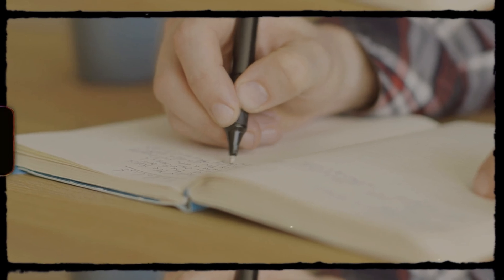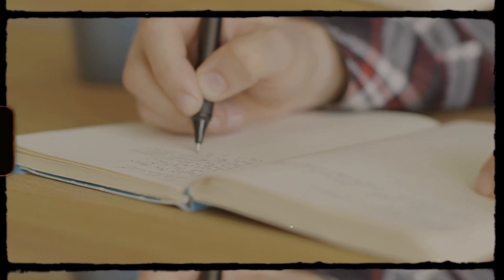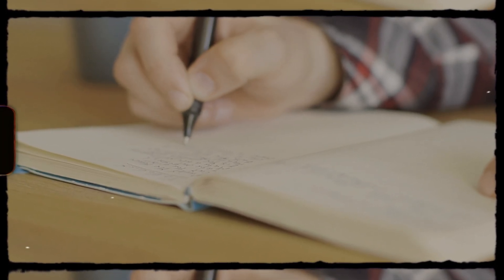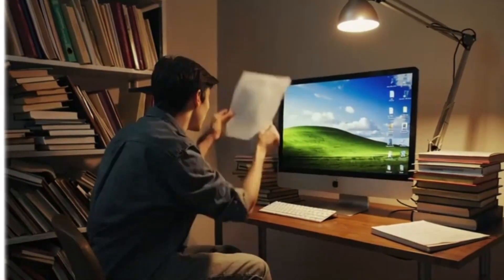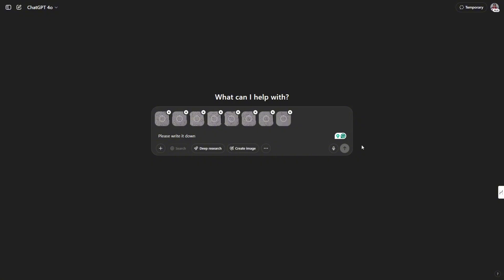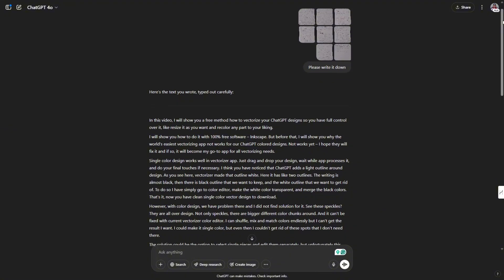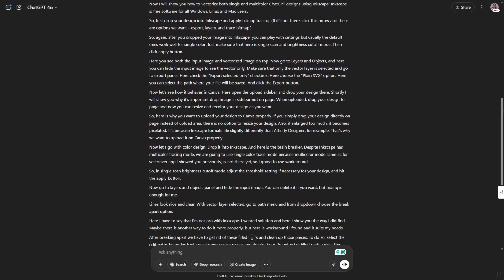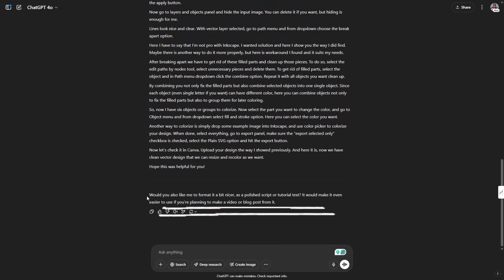Turn Handwritten Notes into Digital Text with ChatGPT - FAST! Digitize Text Written by Hand Using AI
Tired of retyping your handwritten notes?  This video shows you a simple way to convert them to digital text using ChatGPT. Just upload a photo of your notes and ChatGPT will write it down for you!  Edit, copy, and save your text in seconds. ChatGPT can even format it for different uses like tutorials or blog posts. Works with multiple languages!